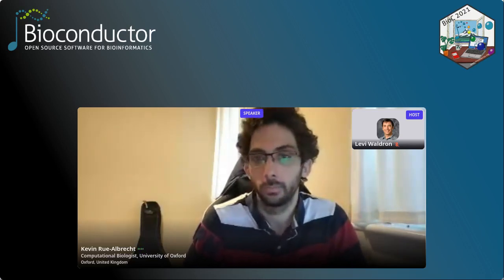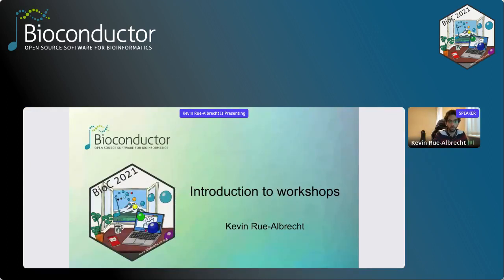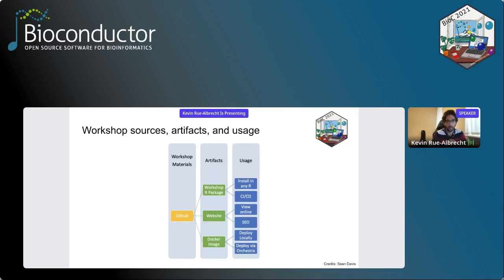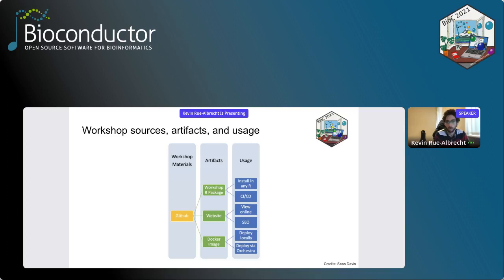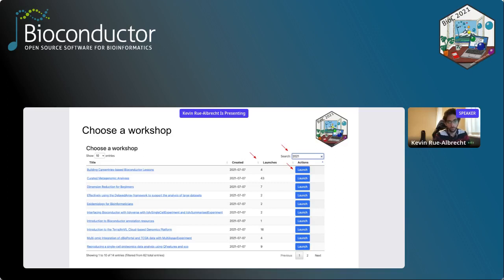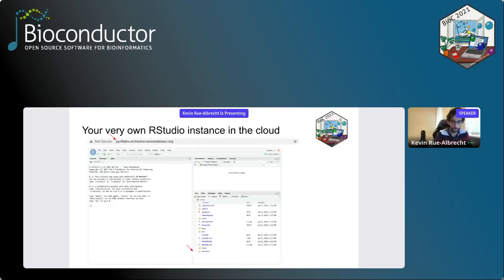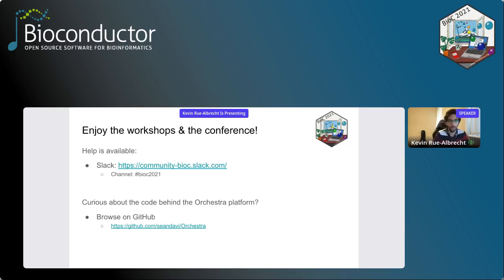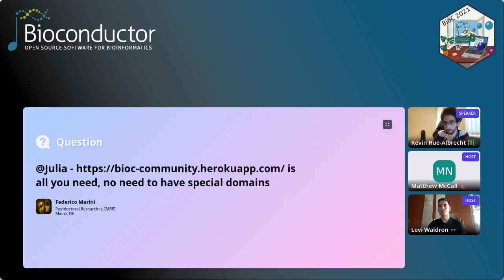Introduction to Workshops Informal Welcome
Kevin Rue-Albrecht